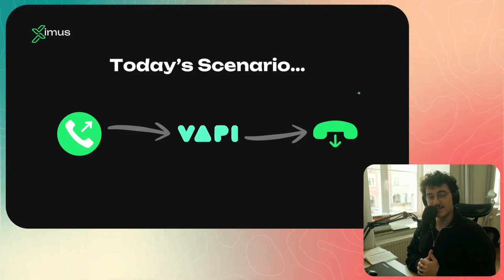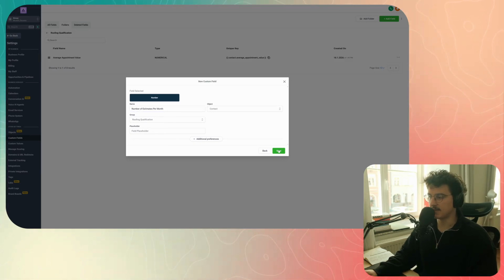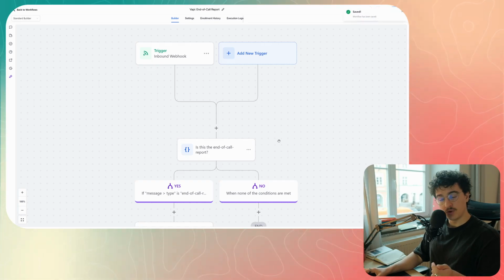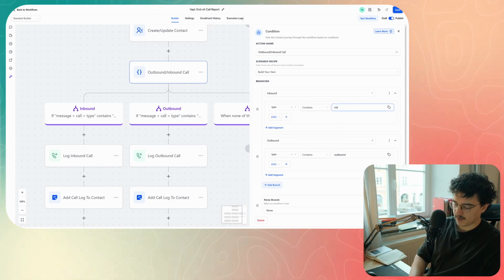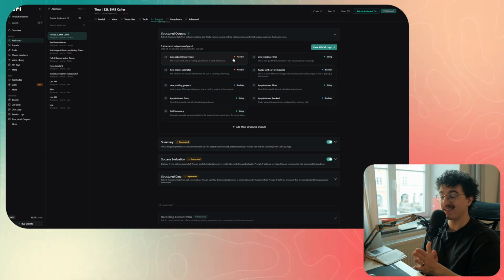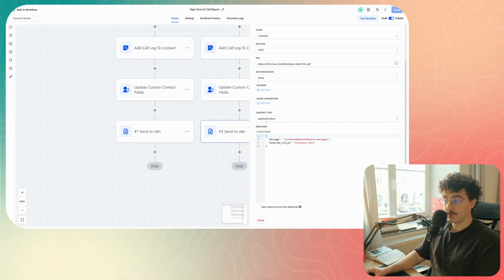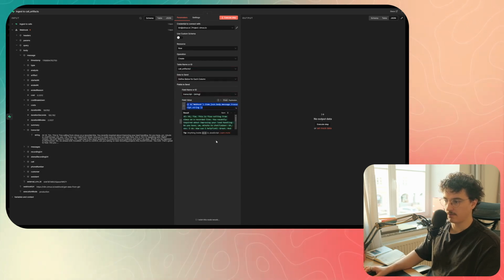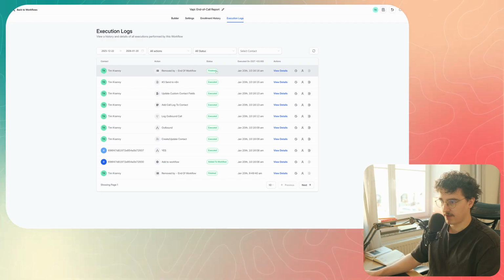Build Voice AI Call Analytics with Vapi End-of-Call Reports, GoHighLevel & Supabase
Voice AI Call Analytics with Vapi End-of-Call Reports, GoHighLevel & Supabase for your ai voice agents.

Access The Voice AI Accelerator, my AI Resource Hub with Voice AI, n8n & automation templates

This video is for agencies and service businesses building AI voice agents with Vapi who need real call analytics, not just automation. I walk through an end-to-end blueprint for capturing Vapi end-of-call reports, mapping structured outputs into GoHighLevel, and storing full call data in Supabase using n8n. If you want clean reporting, client-ready dashboards, and long-term call performance insights, this setup matters now. This is the missing layer most Vapi and GoHighLevel builds stop short of.

- Configure Vapi structured outputs that capture qualification, bookings, and call outcomes
- Map Vapi end-of-call report data to GoHighLevel custom contact fields
- Log external inbound and outbound calls correctly inside GoHighLevel
- Build Supabase Calls and Call Artifacts tables for long-term analytics
- Ingest full end-of-call reports into Supabase using n8n webhooks
- Preserve recordings, call direction, timestamps, and structured results
- Create an analytics-ready foundation for dashboards and client reporting

You’ll have a complete blueprint for turning every Vapi call into structured CRM data and a scalable analytics backend. You’ll be able to track performance, diagnose agent quality, and deliver reporting your clients actually care about.

If you want this built for you, book a free strategy call

Chapters:
00:00 Why End-of-Call Reports Matter for Voice AI
01:41 Vapi Structured Outputs for Call Intelligence
05:23 Mapping Vapi Data to GoHighLevel Custom Fields
09:34 Logging External Calls in GoHighLevel Correctly
16:06 Handling Inbound vs Outbound Call Direction
21:16 Updating Contacts with End-of-Call Report Data
25:33 Sending Call Data to Supabase via n8n
28:23 Building Analytics-Ready Supabase Tables